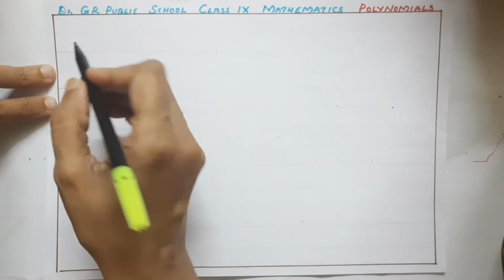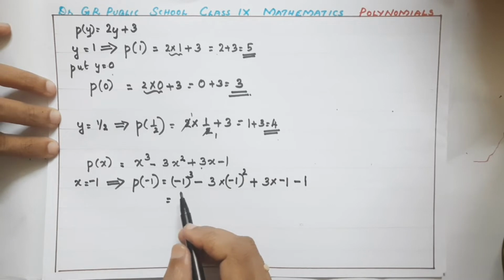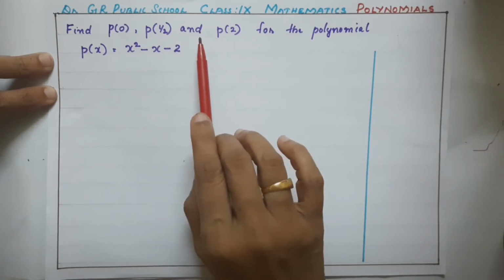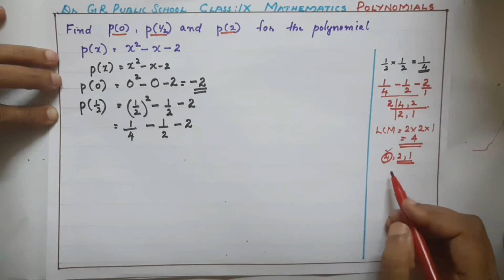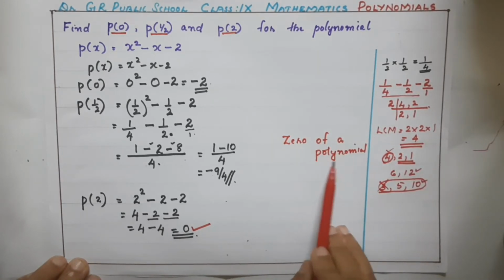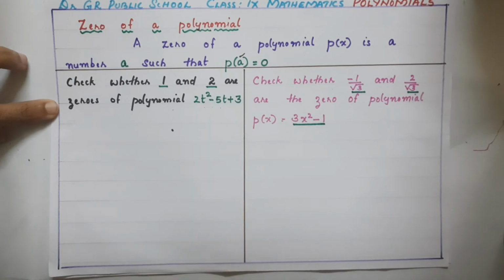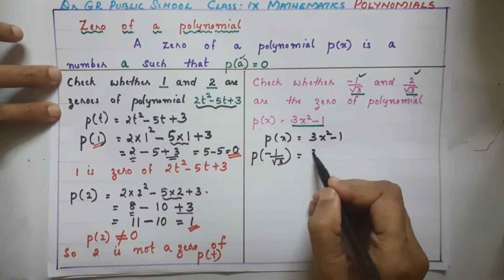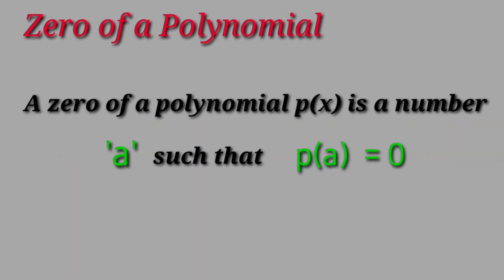Class IX|Maths | Polynomials | Zeroes of a Polynomial|By Preeja Ajith |Dr GR Public School